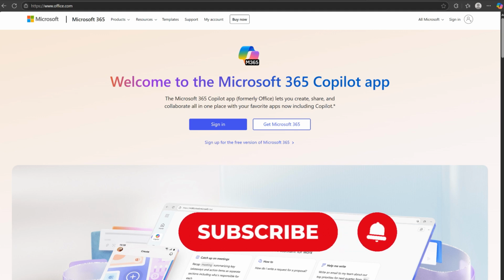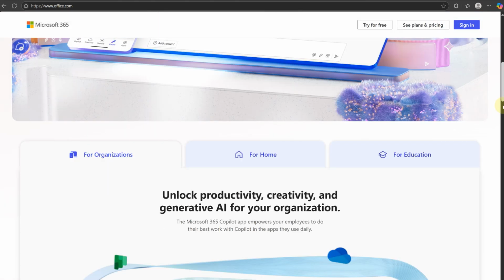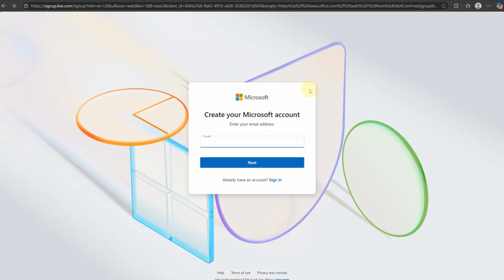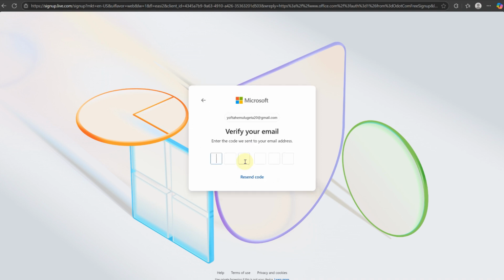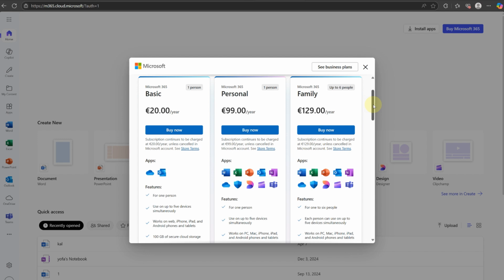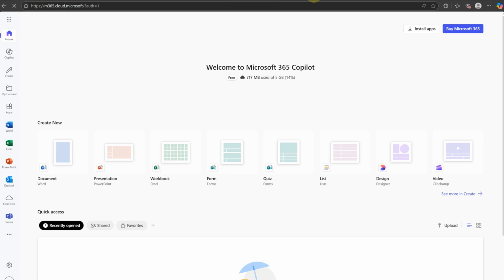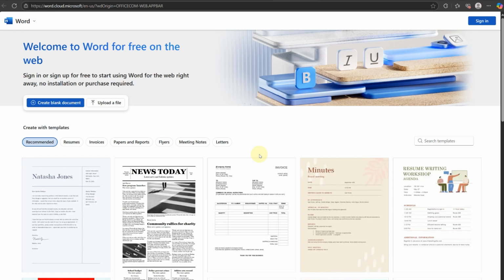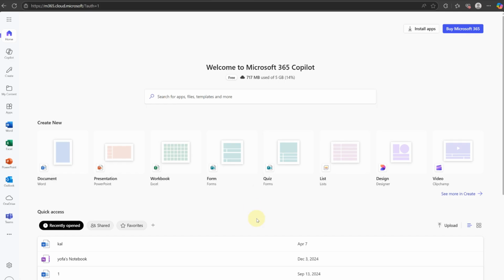How To Get Microsoft Word For Free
Learn how to get Microsoft Word for free in this step-by-step guide! Whether you're a student, professional, or just need it for personal use, this video shows you the best ways to download Microsoft Word without paying, legally and safely. We’ll cover how to access Word online for free, use the Microsoft Office free version, and explore free alternatives to Microsoft Word that work just as well. Don’t miss out on having powerful document editing tools at no cost!